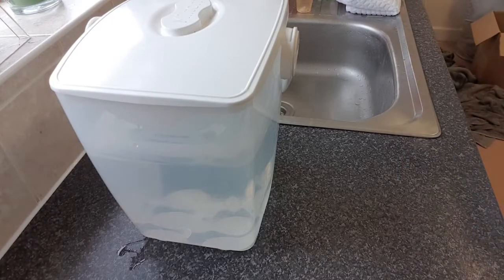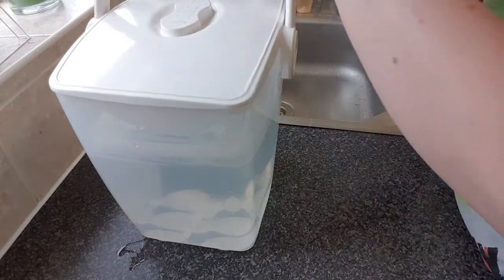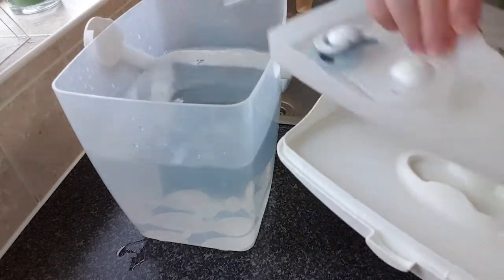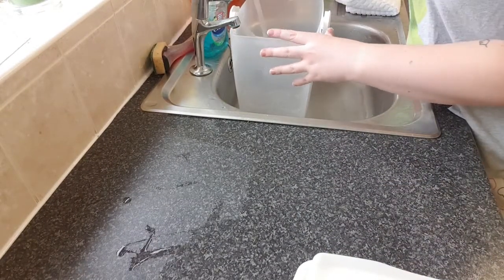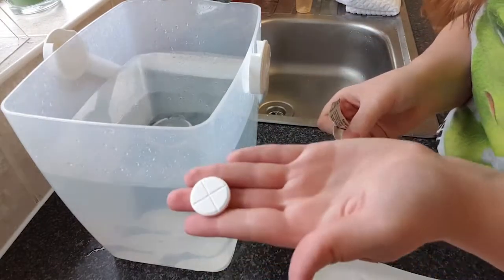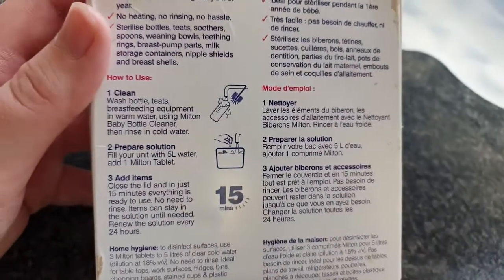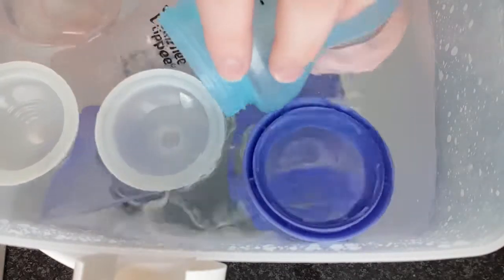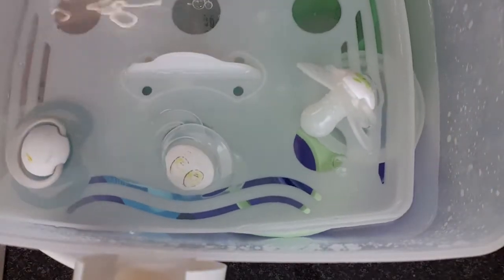How to use cold water steriliser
How to use a Milton cold water stereliser. All you need to buy is 2 items both adding up to under £20. So cheap and hassle free. Can take it anywhere, no plug needed!